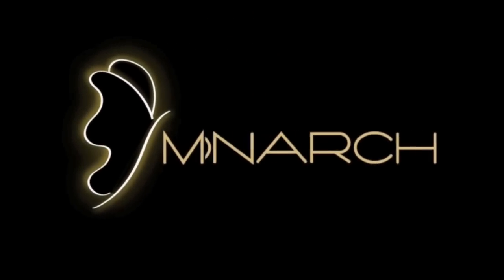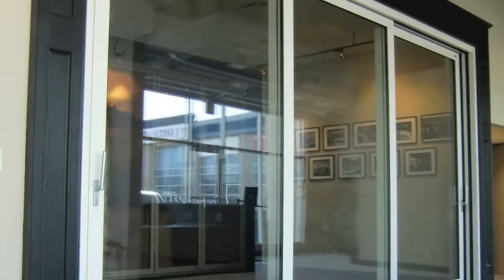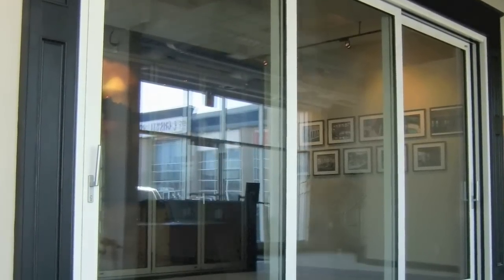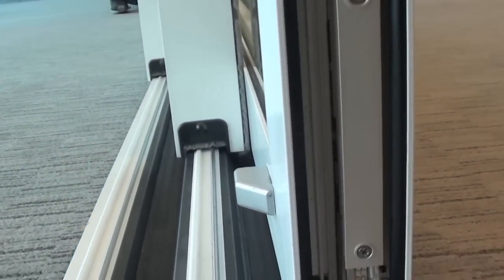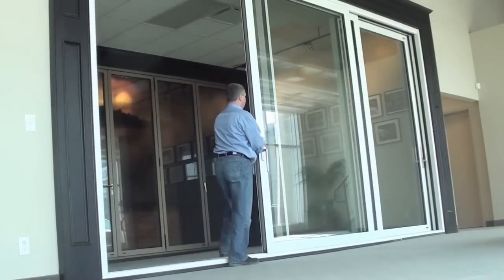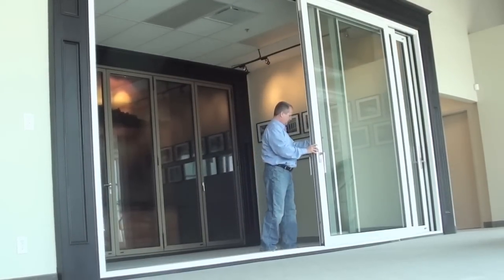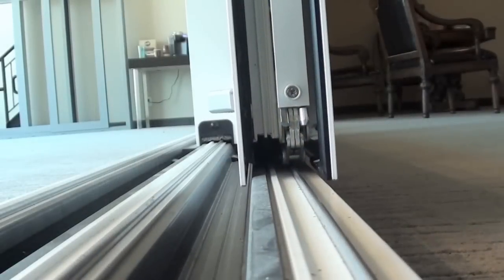Monarch Moveable Glass Walls - Lift & Slide